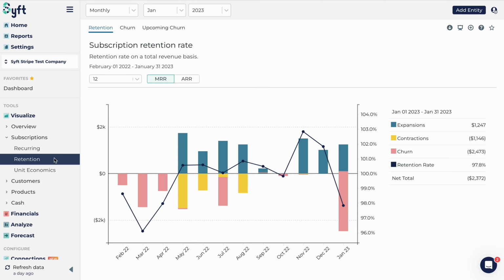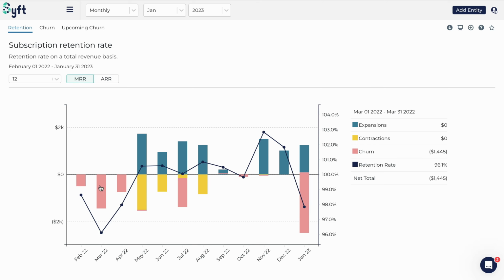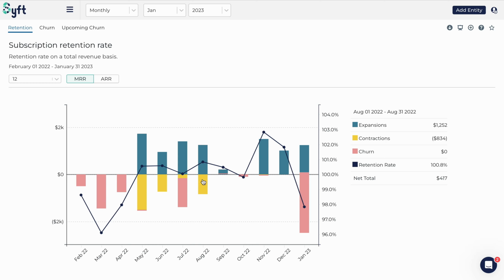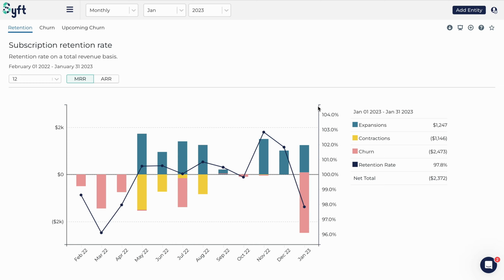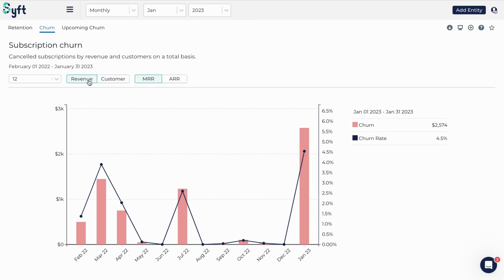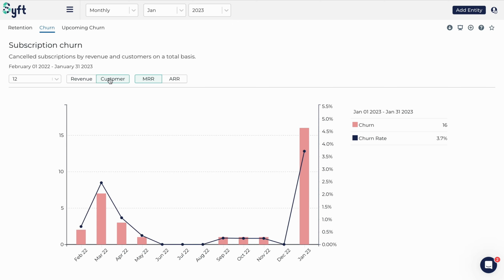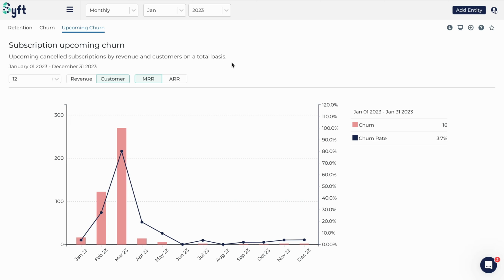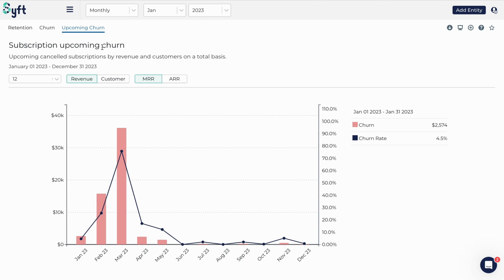Visualize retention and churn for your subscription business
Use Syft Analytics to visualize critical customer information for your subscription business.